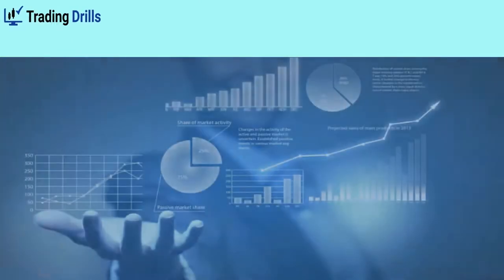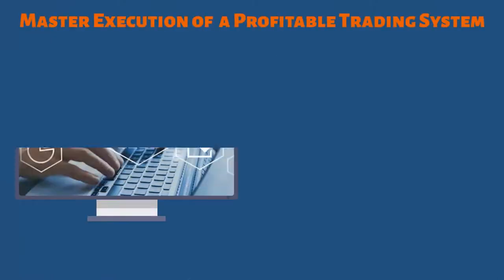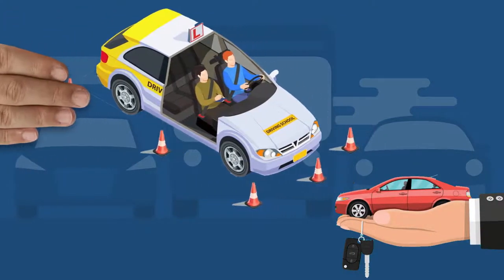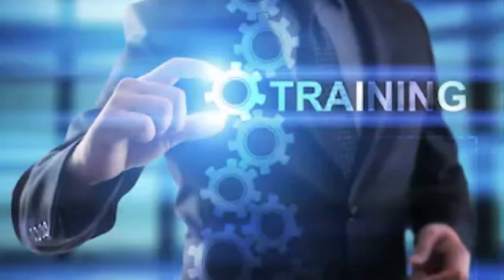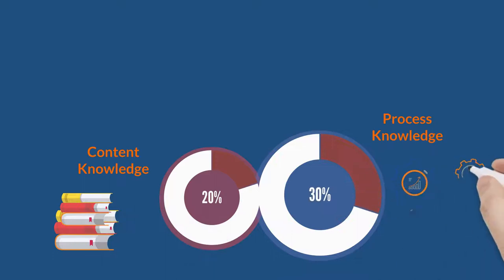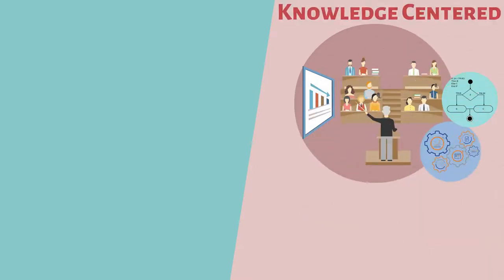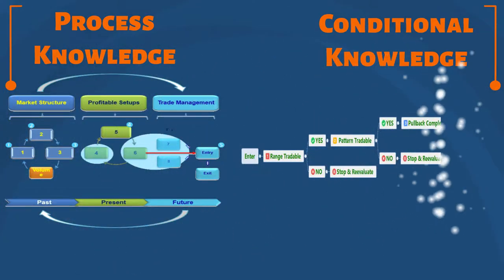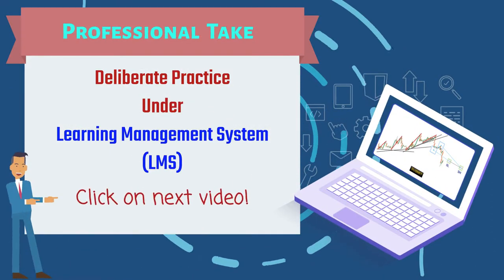Mastering the Process and Algorithm of a Profitable Trading System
In this video, we will continue our discussion on the second secret of professional trader success which is "Mastering the Process and Algorithm of a Profitable Trading System". We know that the outcome of every single trade is not predictable therefore using a trading system with an edge ensures that the traders stay profitable in the long run.